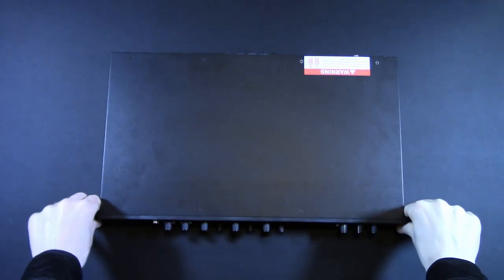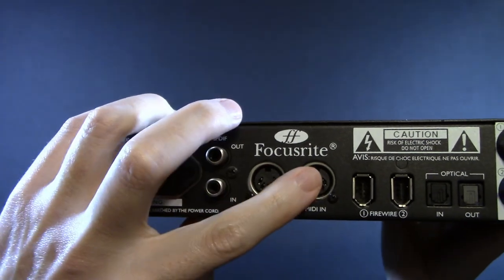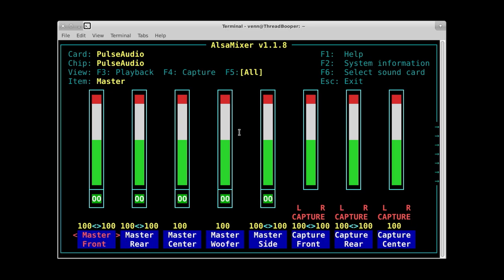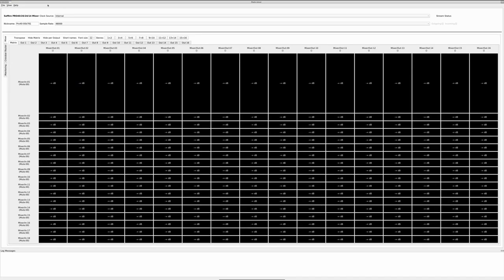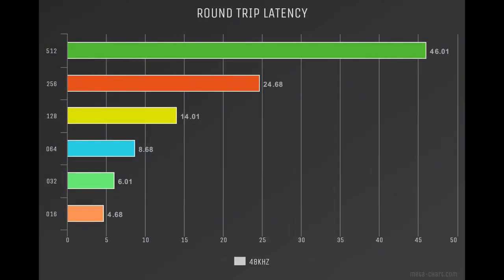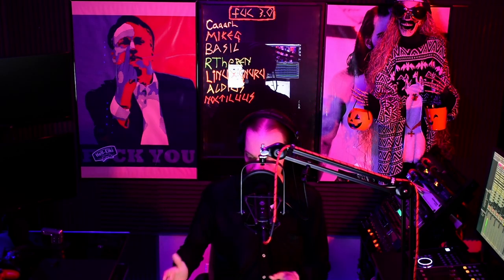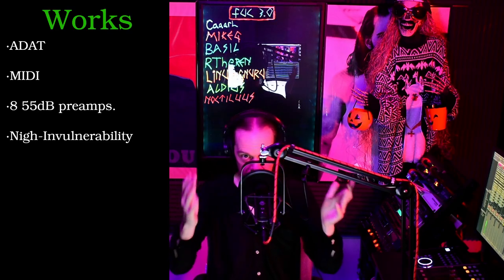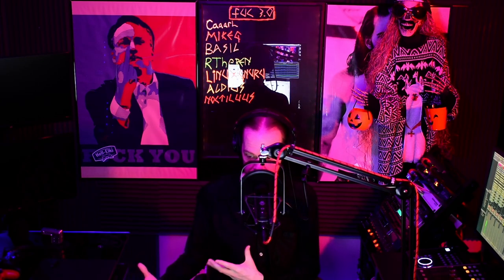Interfacing Linux: Focusrite Saffire PRO 40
If Behringer is the Walmart of budget interfaces, Focusrite is the Target. Retailing at £349 the Focusrite Saffire Pro 40 offered a low-cost alternative to the M-Audio 2626. Let's find out if it can Linux in 2020. Full review